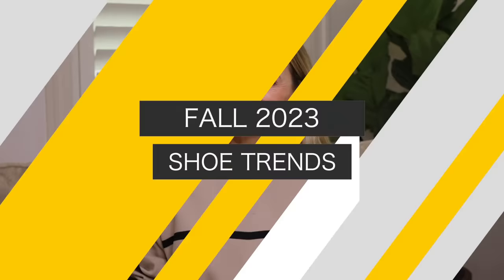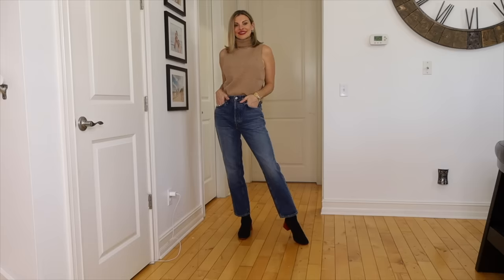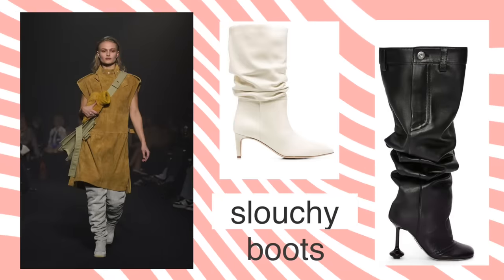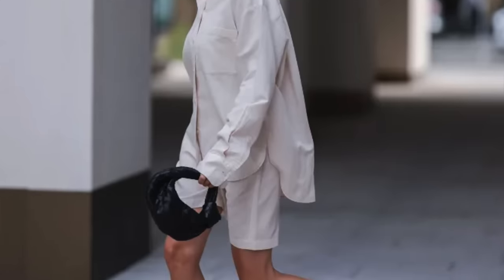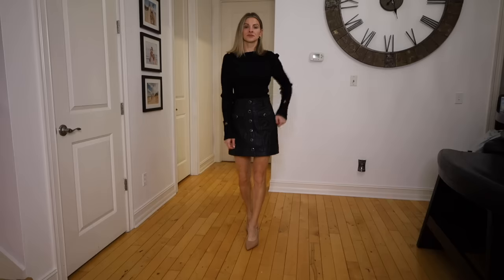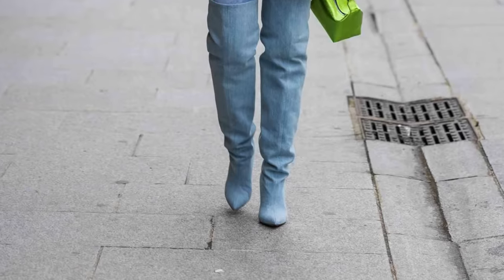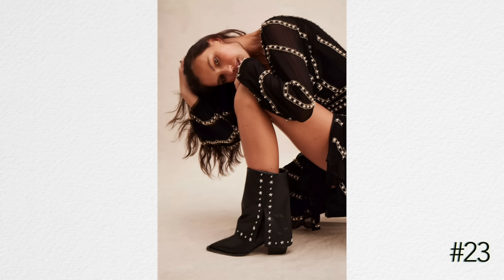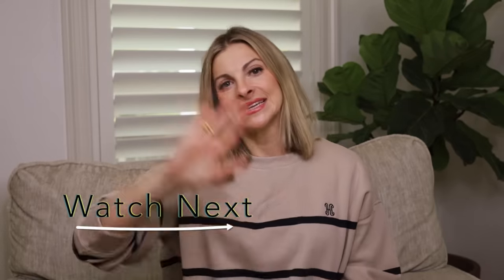Fall 2023 SHOE TRENDS You NEED to Know!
👉 I love the variety of footwear options coming in for Fall 2023! Which is your favorite? After editing this video I am REALLY looking at the Steve Madden buckle boots I linked below 😍 Tell me what you're looking forward to wearing! ❤️

Get 6 Bottles of Premium Wine from Bright Cellars for $55 with this

👉 Retro Sneakers
4. Adidas Samba (slim fit) black
5. Adidas Gazelle (wider fit)

👉 Lace up and Buckle boots
8. Buckle tall boots (Miu Miu dupe)
10. Lace up I’m wearing (love these!)

 👉 Slingbacks
12. Nude I’m wearing I wear these with them and they are actually comfortable

👉 Red Footwear
13. Ruby Red boot by Reformation

👉 Bows on shoes
19. Pointy Toe Black heels I'm wearing (bow add on)
20. Black flats I'm wearing

👉 Fold Over Boots
22. Vince Camuto knee high wedge heel